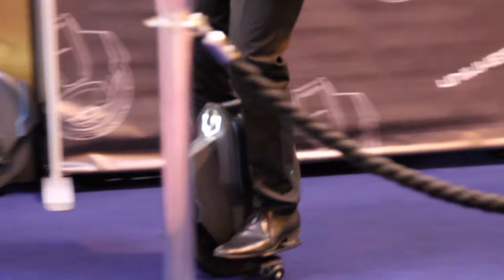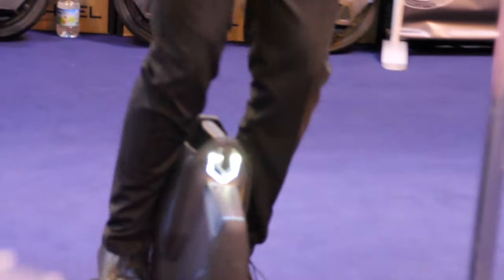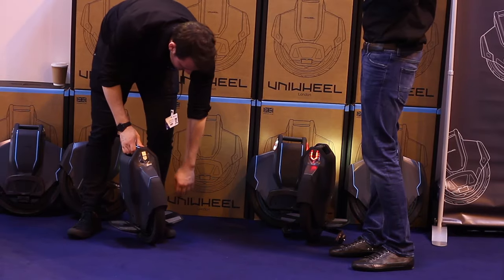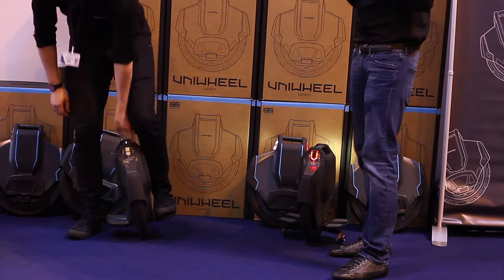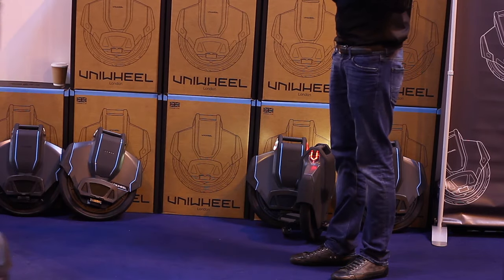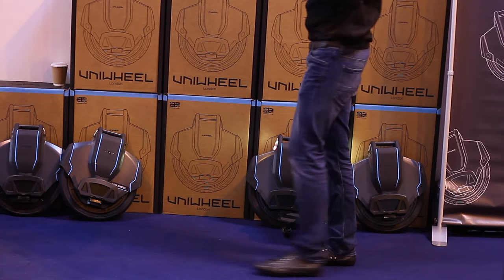Uniwheel : GSL16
CEO of Uniwheel, Steve Milton discusses their future-tech product at the Gadget Show Live 2016.